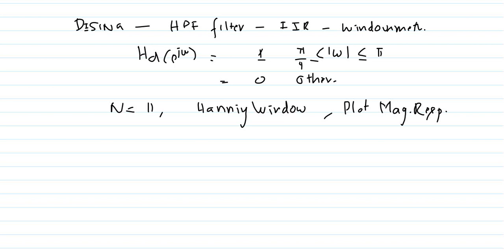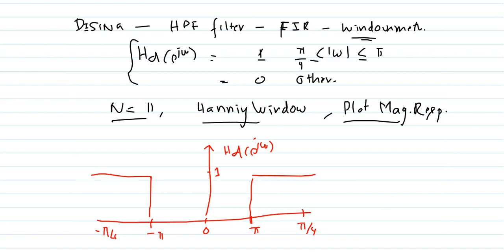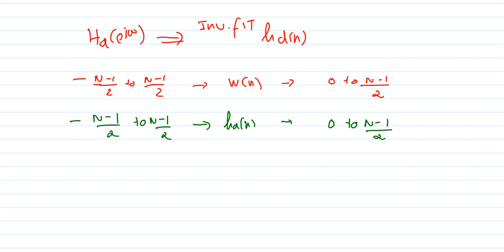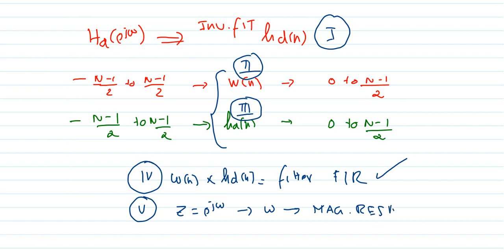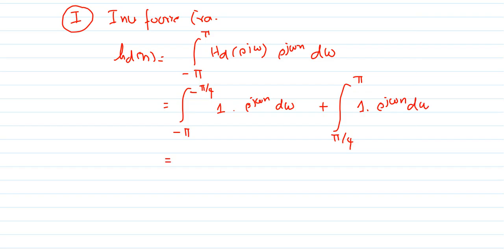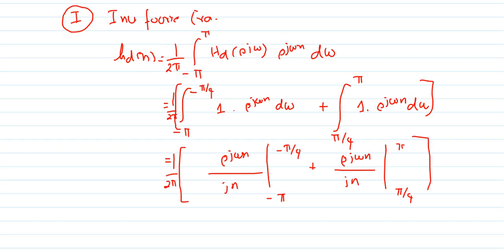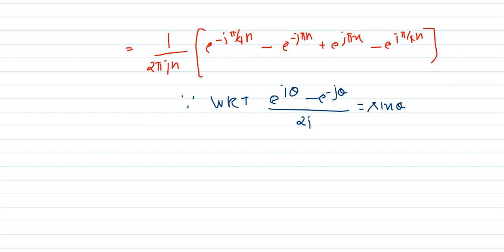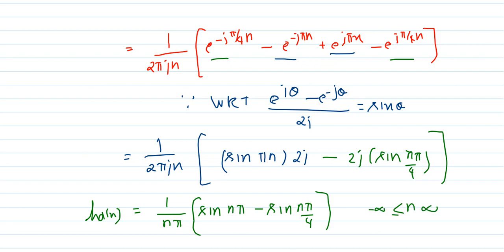Step 1 - FIR Filter Design using Windows Explained: Understanding the Problem & Step 1 (hd(n))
Kickstart your journey into FIR filter design using the windowing method! In this video, we decode the given problem, explain the steps for window-based design, and begin with Step 1—finding the inverse Fourier transform to compute hd(n). A perfect intro for students and enthusiasts!